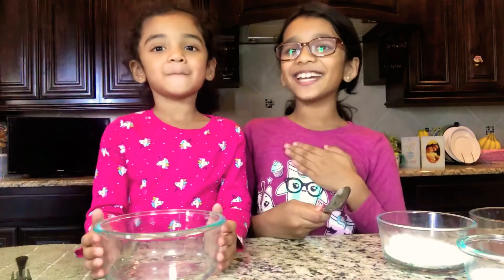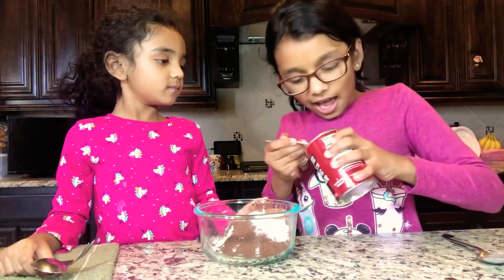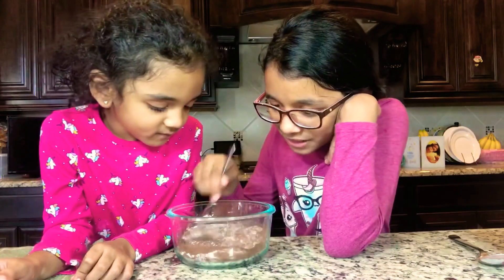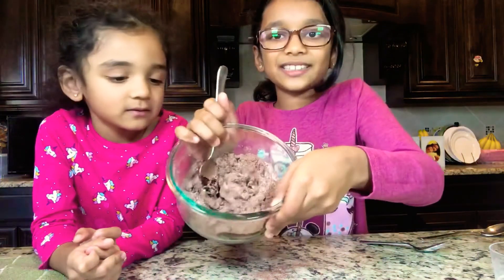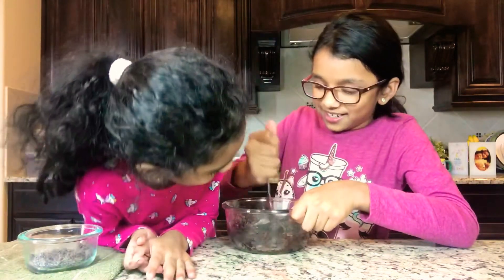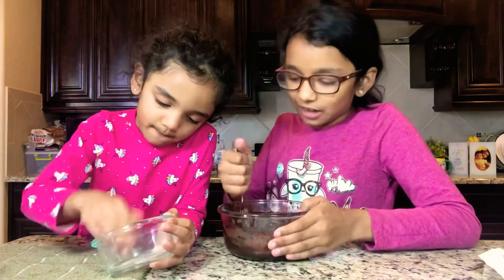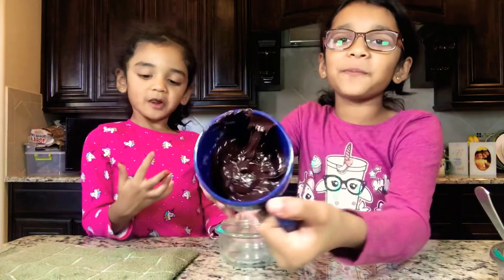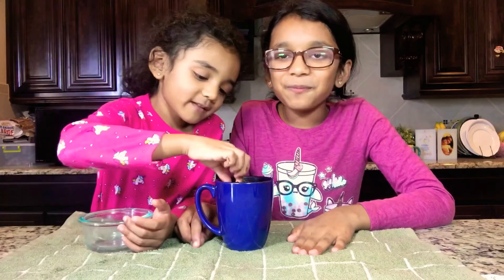Mug chocolate cake - Shriya N Shwetika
Mug chocolate cake ingredients:

3 Tablespoons all purpose flour
2 Tablespoons cocoa powder
2 Tablespoons sugar
1/2 teaspoon baking powder
1 pinch salt
3 Tablespoons milk
2 Tablespoons vegetable oil
1/2 teaspoon vanilla essence

Mix it together well. If you need, add some more milk to get a slimy look.
Microwave for 1 min. (If needed, add 30 sec more)